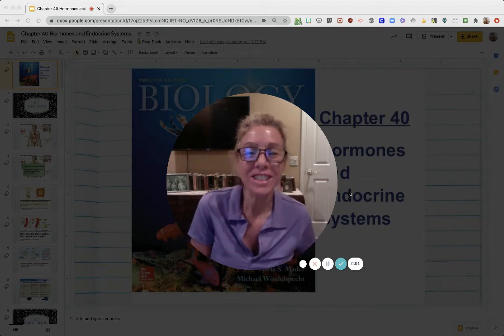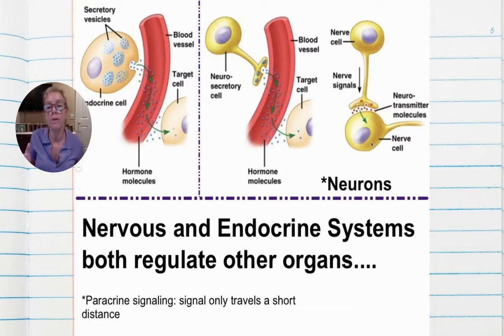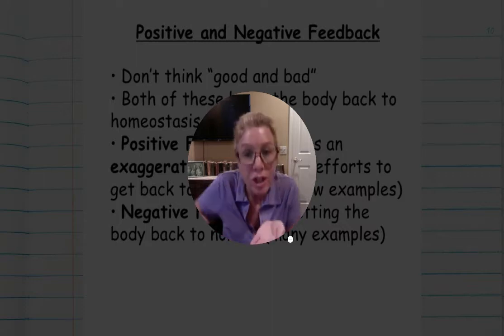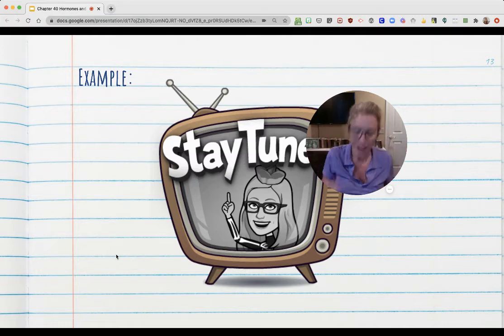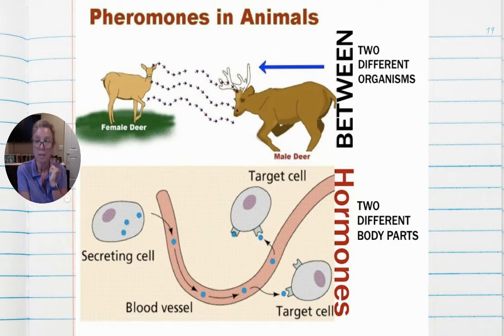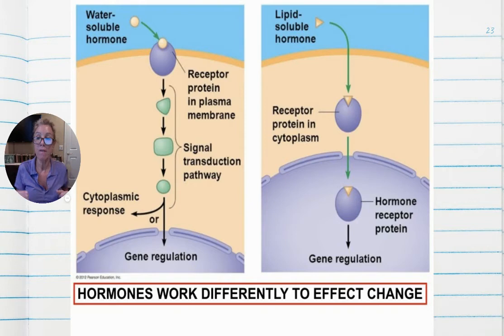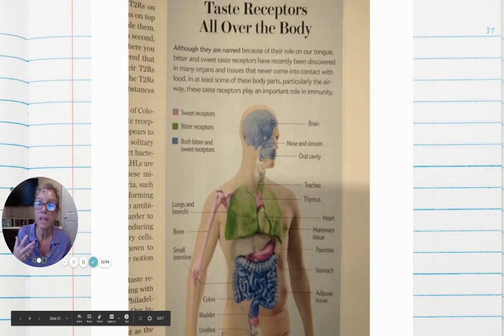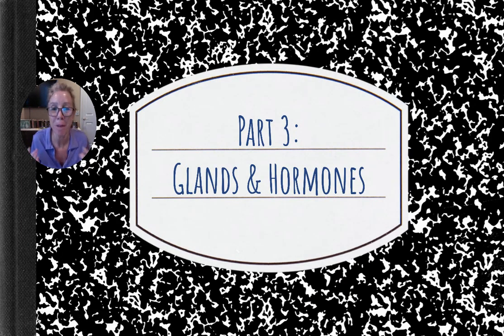Chapter 40 Hormones & Endocrine Systems, Part 1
This video introduces Cell Signaling focused on hormones.  We start by comparing the endocrine with the nervous system, discuss how hormones influence target cells, compare positive vs negative feedback loops, compare protein vs steroid hormones as well as identifying signaling similarities in the nervous system functions.

Here are the Group Shared Notes with link to Google Slide Deck presentation